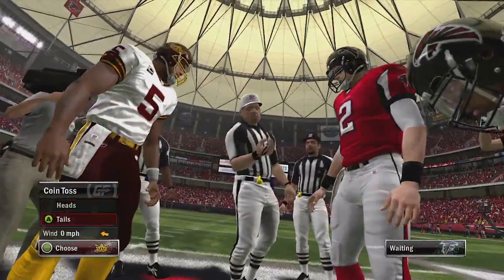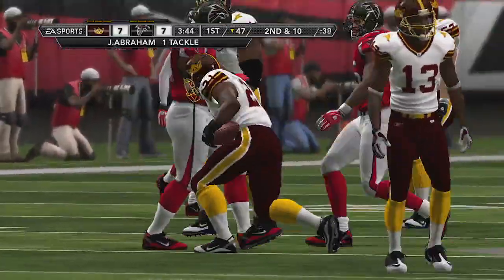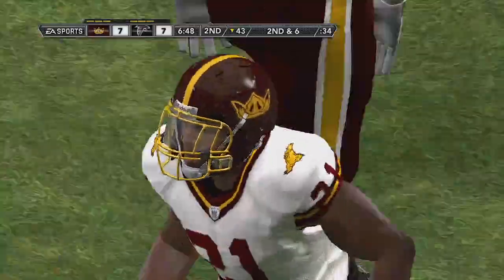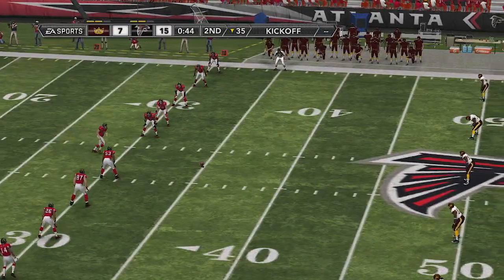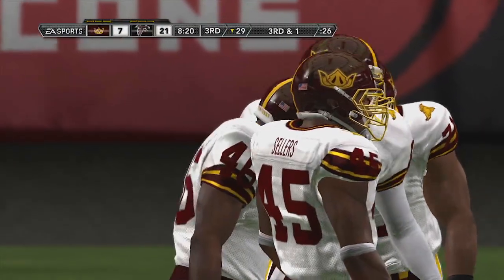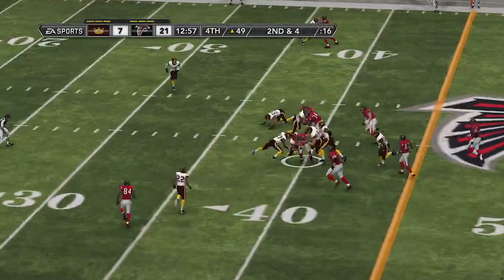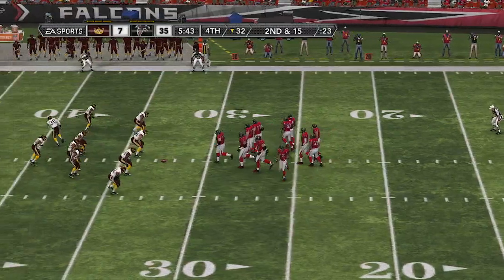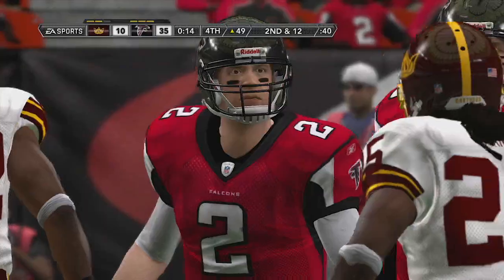NFLX 2011 Season Week 6 - Washington Warthogs (2-2) @ Atlanta Falcons (2-2)